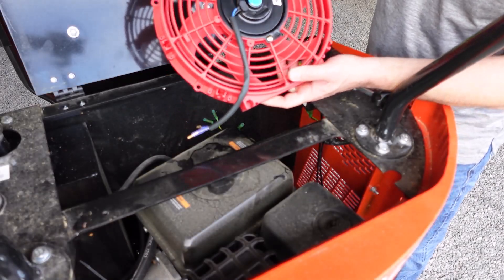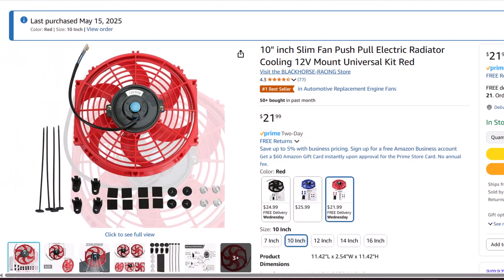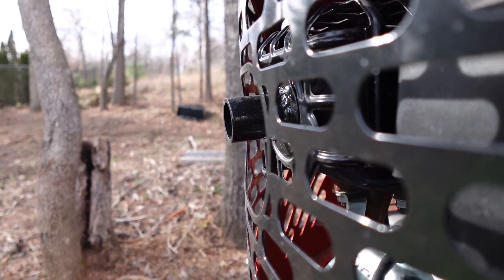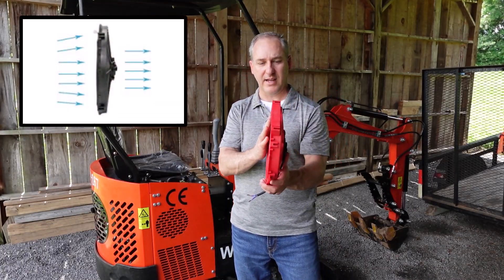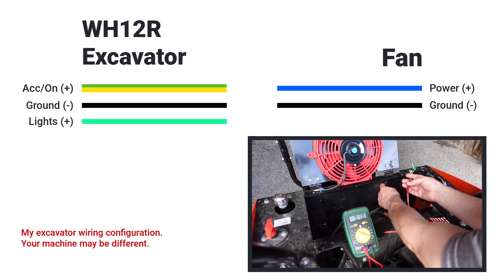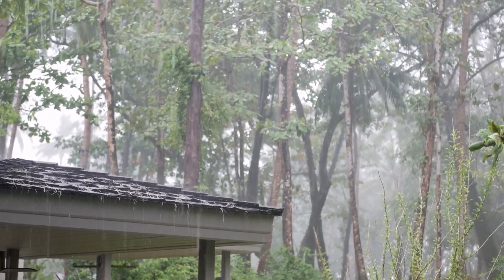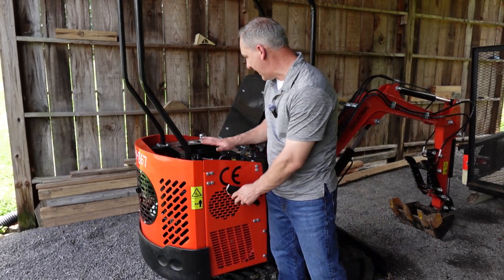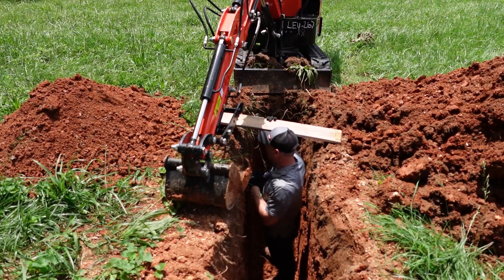Engine Bay Cooling Fan Install - AGT WH12R Chinese Mini Excavator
In this video, we walk through the process of installing a new engine bay cooling fan on the AGT WH12R Chinese mini excavator. If you own a cheap Chinese mini excavator or are considering purchasing one, this step-by-step guide is perfect for you! We’ll show you how to improve your excavator’s cooling system, prevent overheating, and keep your machine running smoothly under heavy use.

The AGT WH12R mini excavator is an affordable, compact machine, but like many budget mini excavators, it can benefit from a few upgrades. Installing a new cooling fan can boost engine performance, extend the lifespan of your Chinese mini excavator, and help maintain efficiency during long work hours.

Whether you’re dealing with overheating issues or just want to improve the reliability of your Chinese mini skid steer or mini excavator, this video has you covered. We cover the tools and parts you’ll need, the installation process, and key tips for maintenance to ensure your excavator is always running at peak performance.

🔧 Chinese mini excavator maintenance
🛠️ Engine bay cooling fan install
💸 Affordable mini excavator upgrades

AGT WH12R Chinese Mini Excavator
H12, QH12, AGT LRT23